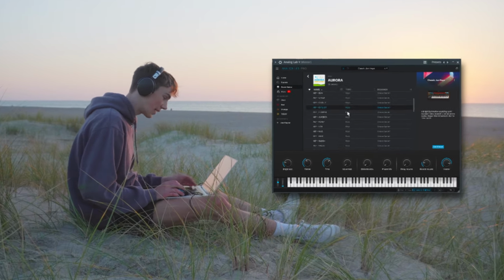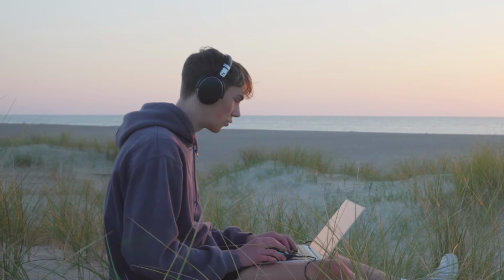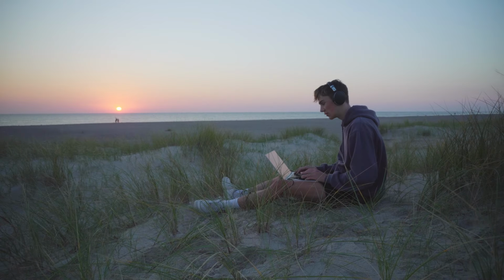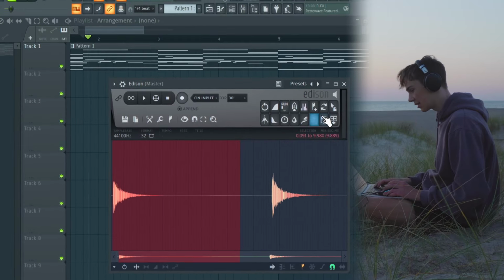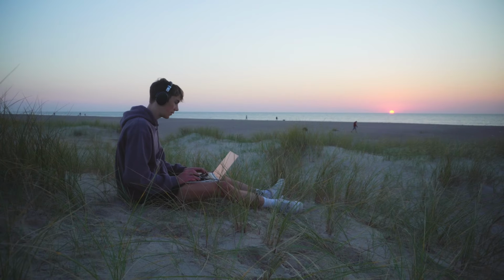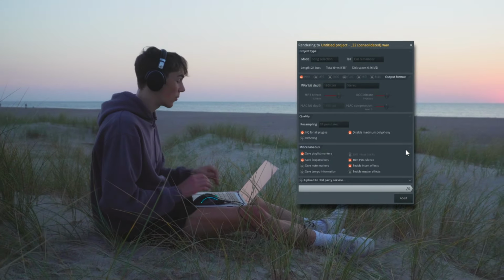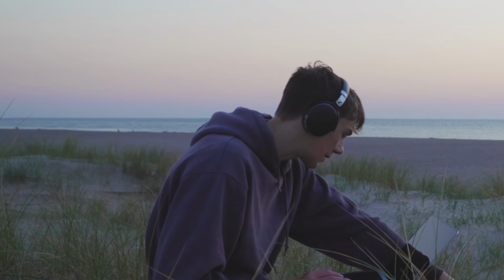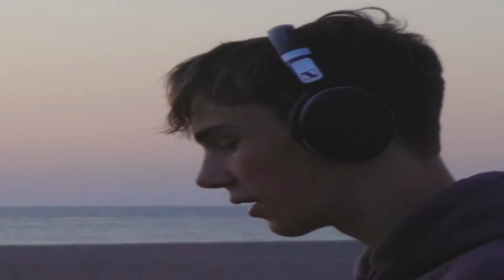Making a Beat On The Beach